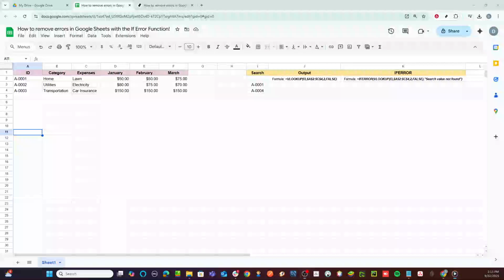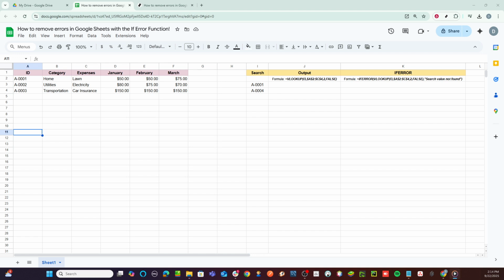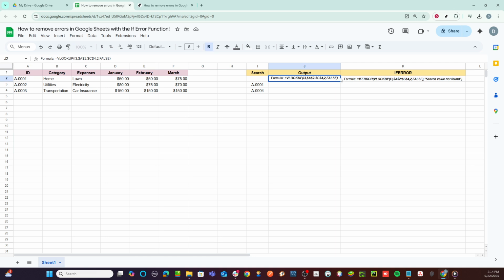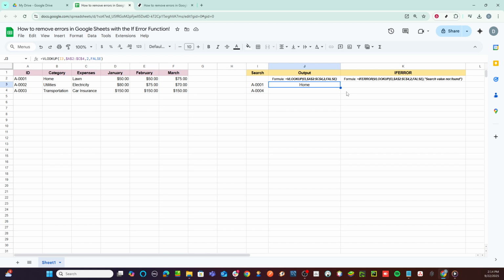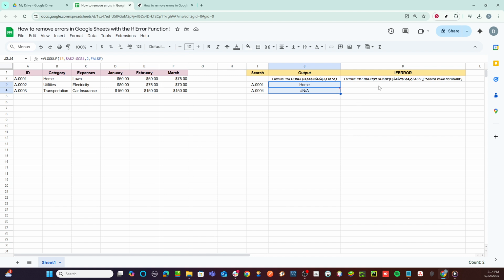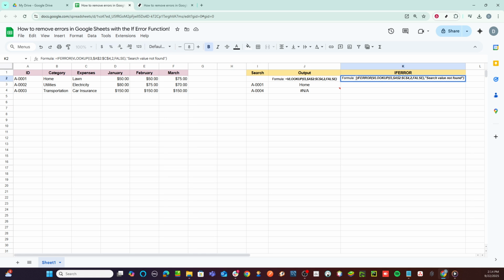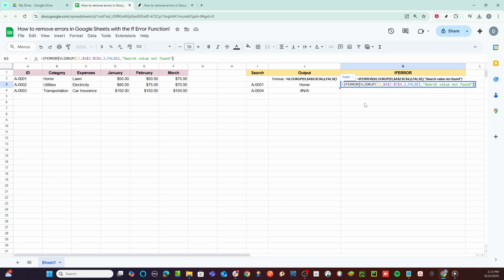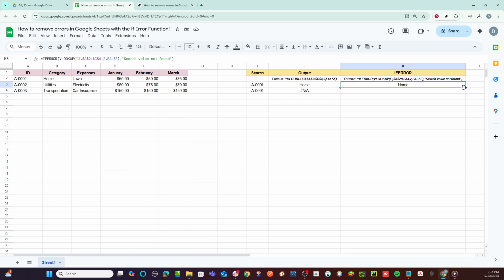How to Remove Errors in Google Sheets with the If Error Function [2025 Guide]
In today's video we cover: Google Sheets errors, If Error function, fix Google Sheets, remove errors Sheets, spreadsheet tips, Google Sheets tutorial, error handling Sheets, Sheets formula guide, Excel vs Google Sheets, data analysis Sheets, spreadsheet errors fix, Google Sheets functions, error checking formula, improve Google Sheets, Sheets productivity tips, Google Sheets help, troubleshooting Sheets, data management Sheets, formula troubleshooting